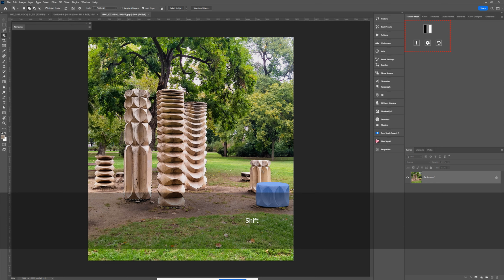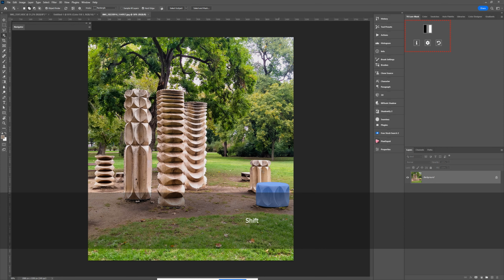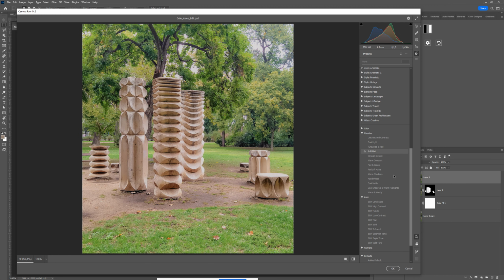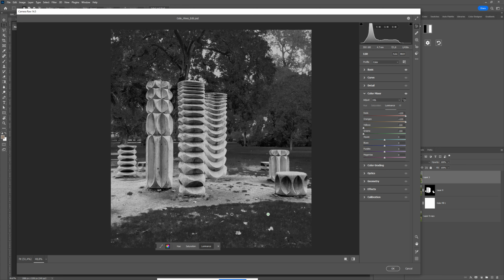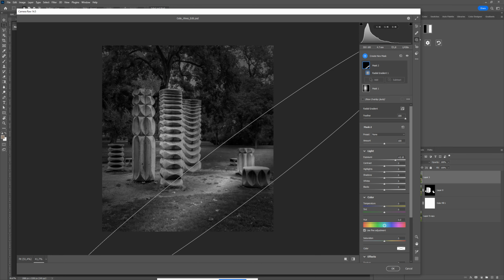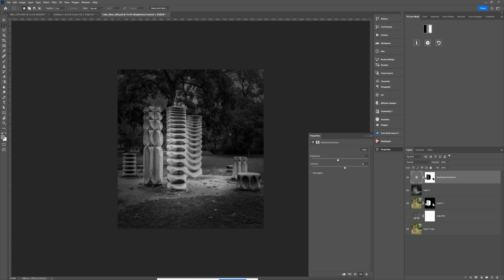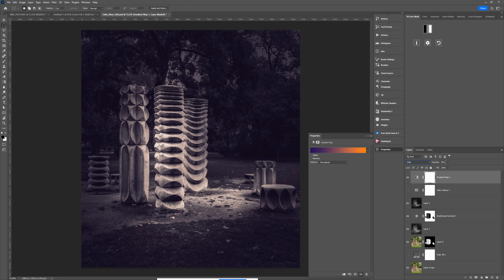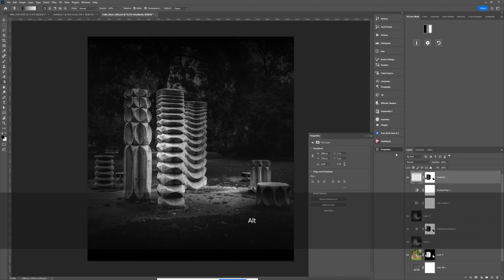camera raw_photoshop edit_C A